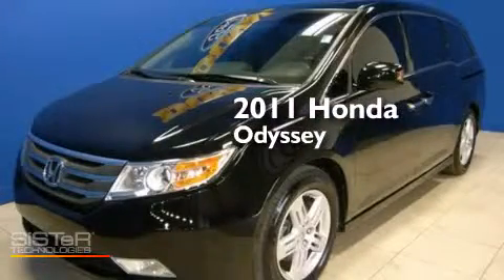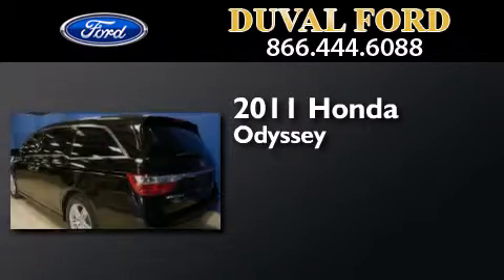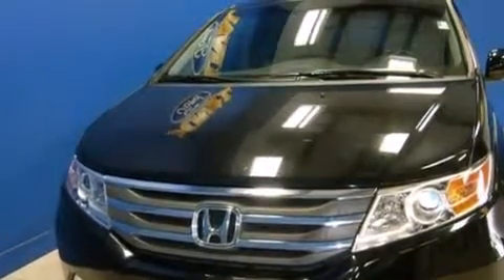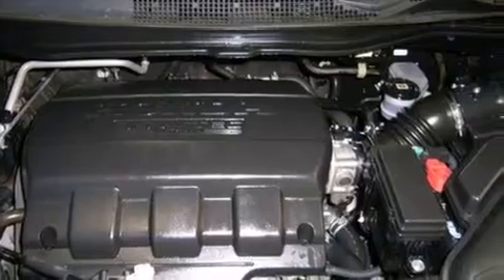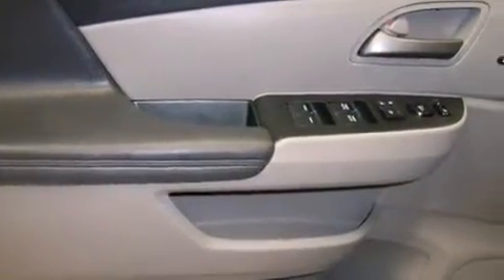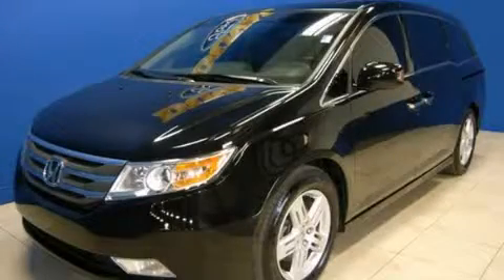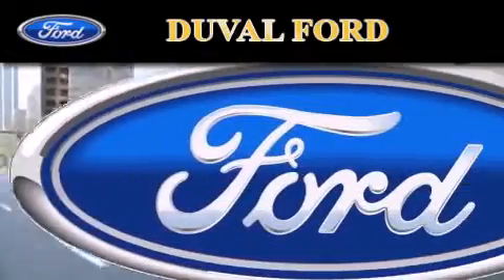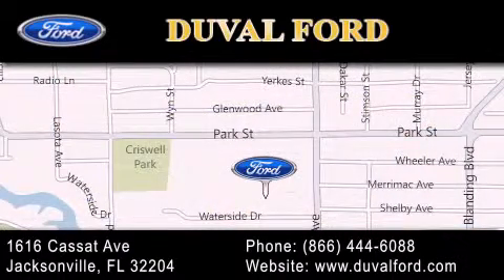Preowned 2011 Honda Odyssey Jacksonville FL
We have been honored to serve the Jacksonville FL area , we promise that your experience at our dealership will exceed your expectations ! Year : 2011 Make : Honda Model : Odyssey Engine : 3.5L V6 Trans . : Automatic 6-Speed Exterior : Crystal Black Pearl Miles : 84,668 Stock : BB012762 Duval Ford 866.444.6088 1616 Cassat Ave Jacksonville , FL 32204